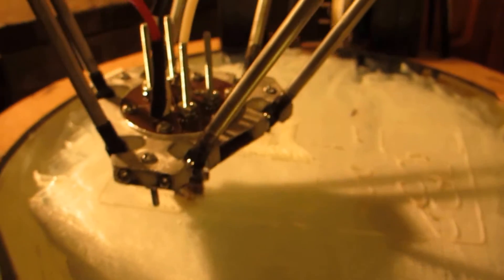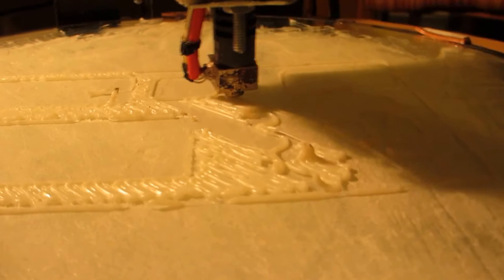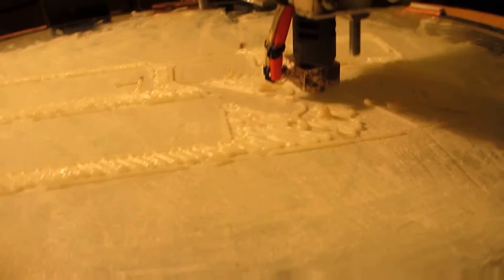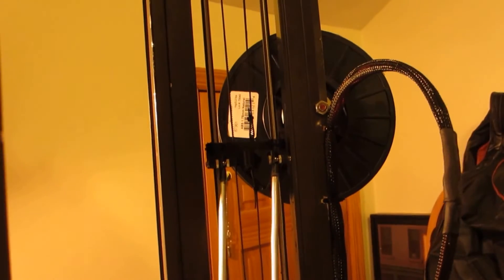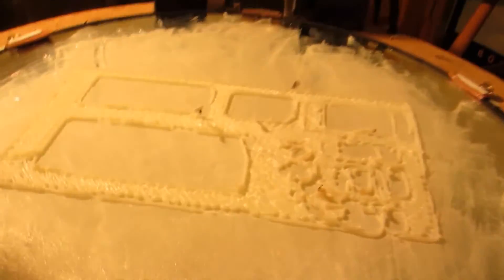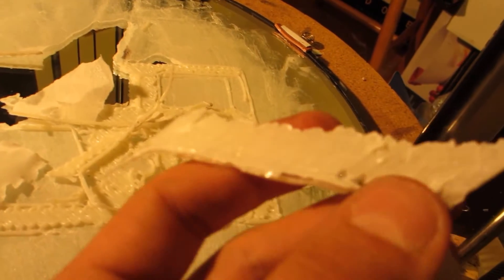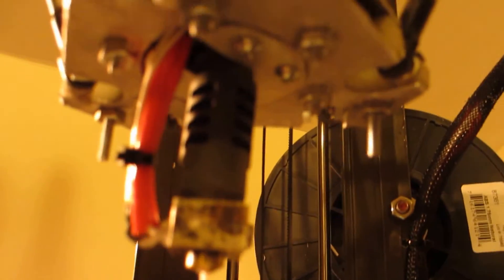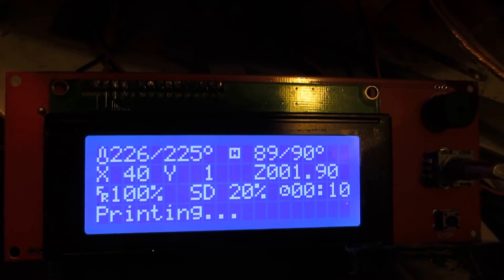HUGE J-Head 3D Print Disaster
I wanted to try printing with a large nozzle at some point. The point came recently when I accidentally bored my j-head orifice to 1.6mm. The end result is not good but not as bad as it could be. I will try printing with this large nozzle again at some point. Watch the train wreck that happens.